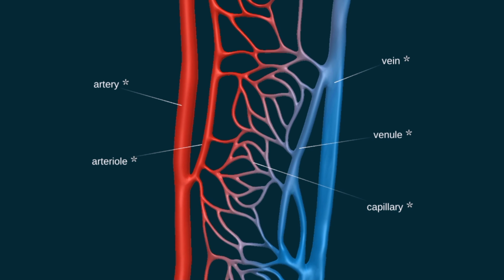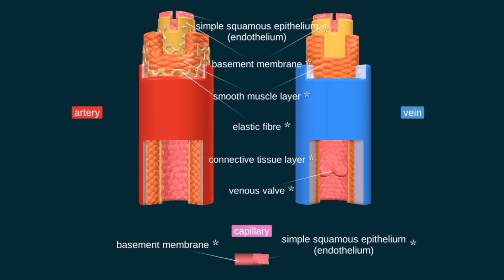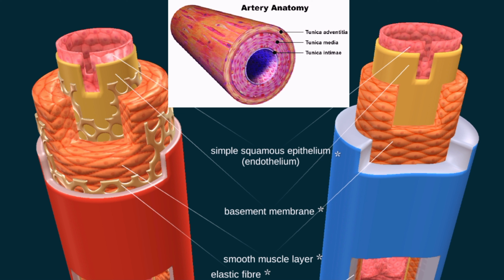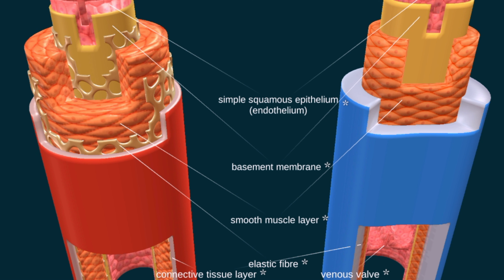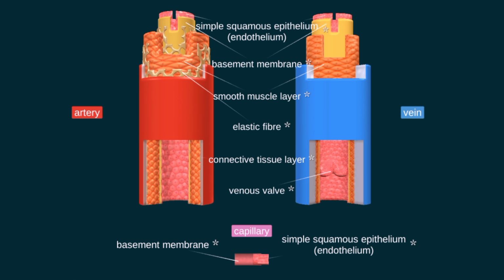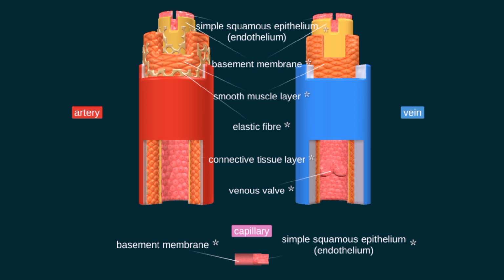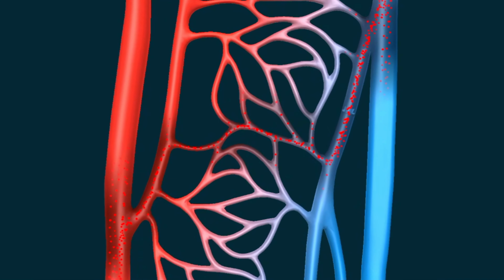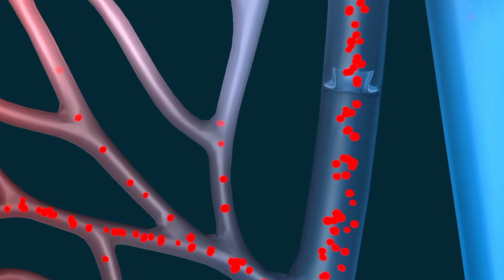Anatomy of the Blood Vessels (Part 1) (4K)।। Cardiovascular System ।। Veterinary Anatomy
Welcome to SAYED’S BIOLOGY! In this video,  anatomy of the blood vessels are described. We hope you enjoy watching it as much as we enjoyed making it!

Your support means a lot to us and helps our channel grow.

We love hearing from our viewers and will do our best to respond to everyone.